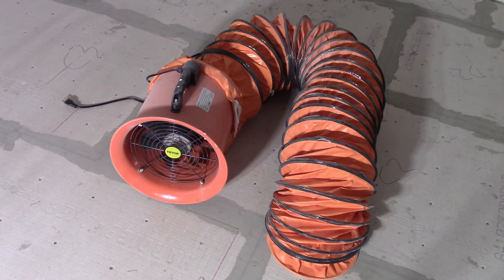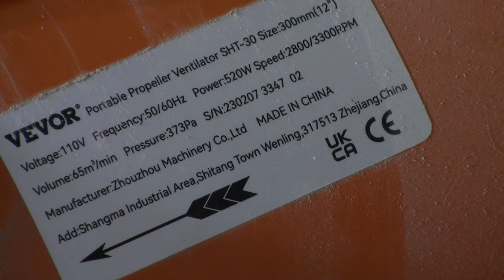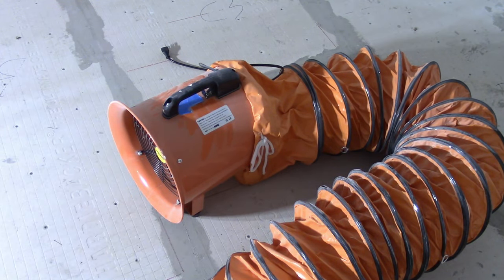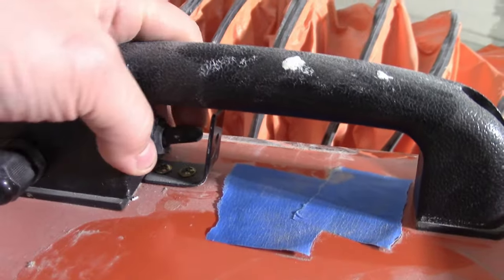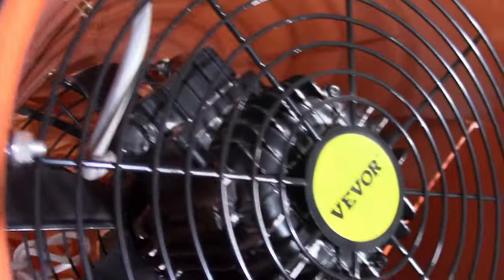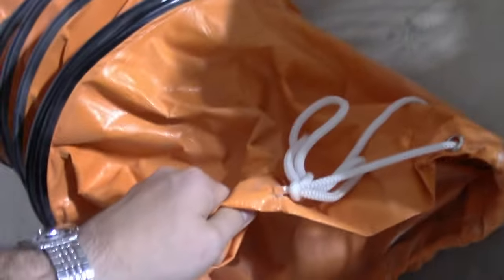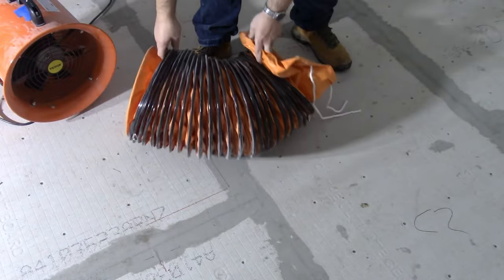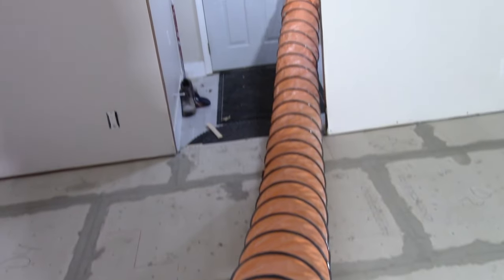Real-Life Review of VEVOR 12" Portable Ventilator Blower Workshop Extractor Fan w/ 5M Duct Hose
I'm pretty happy with this purchase. It kept negative pressure in the room we are renovating and did not malfunction. We ran it for 8 hours a day for two weeks.